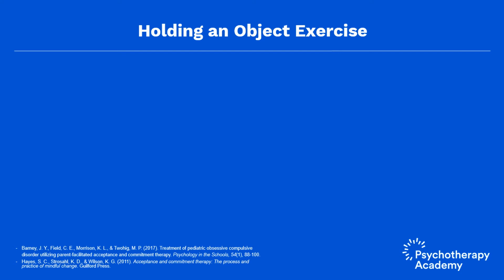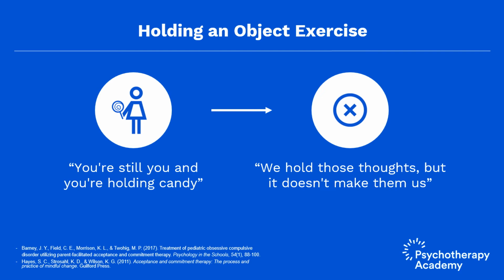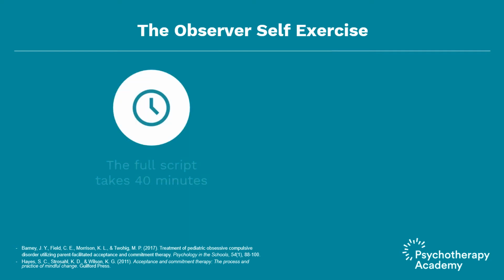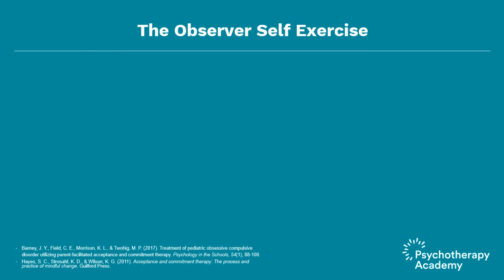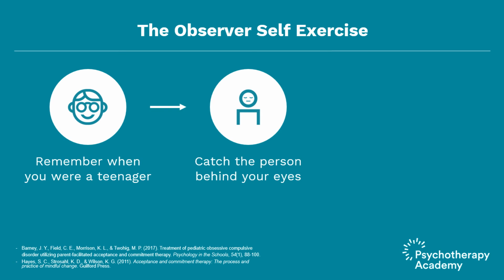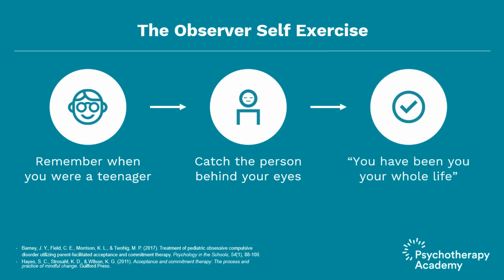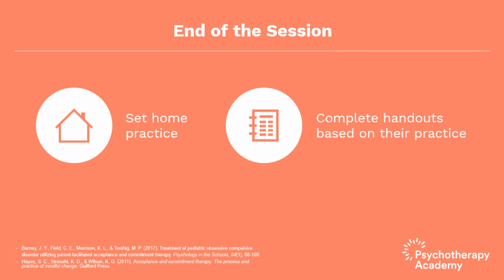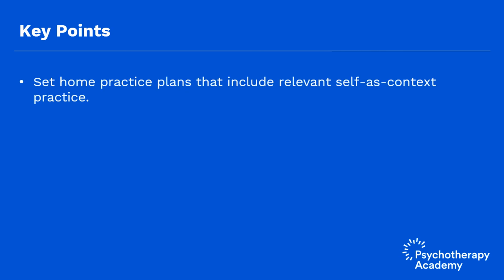Self-as-Context Exercises for OCD